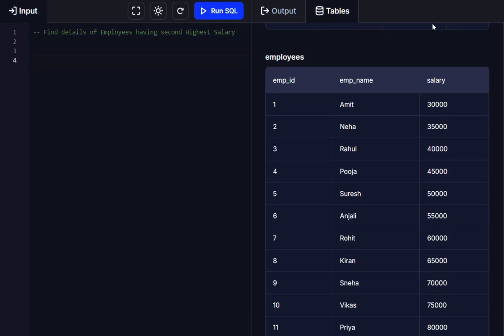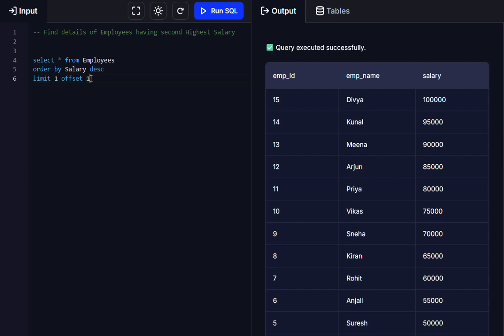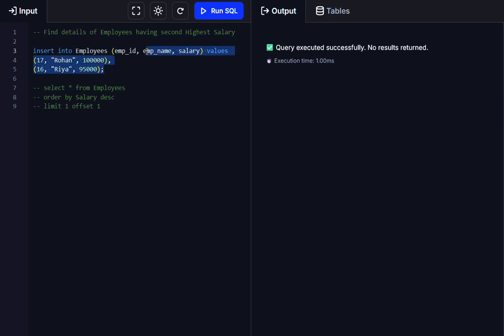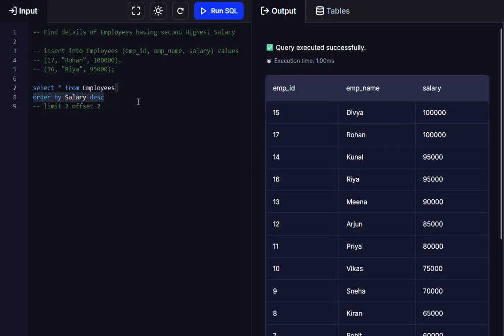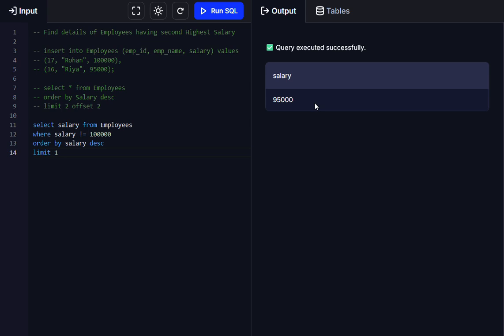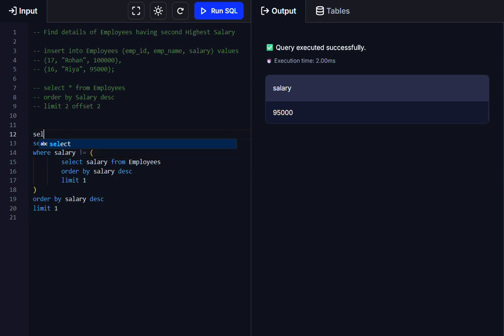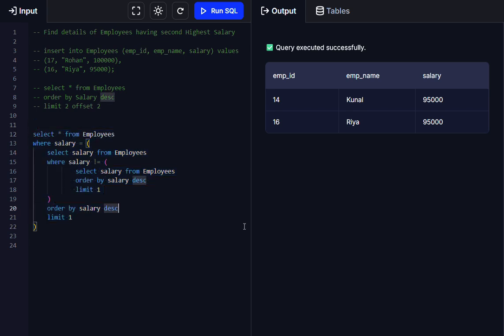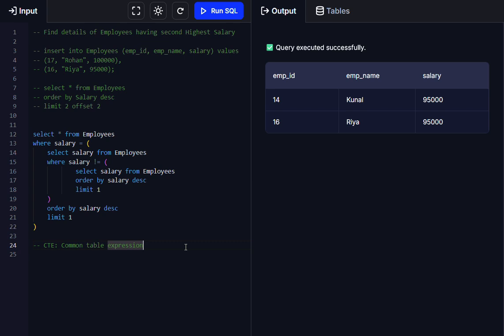Second Highest Paid Employee using SQL | Easy Query Explained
In this video, we solve a basic SQL interview question to Find the second highest paid employee details